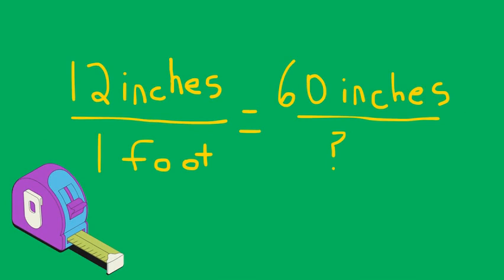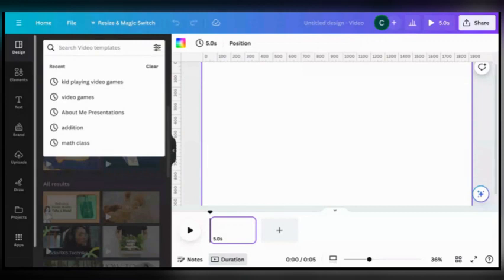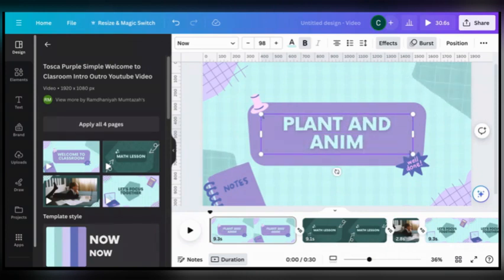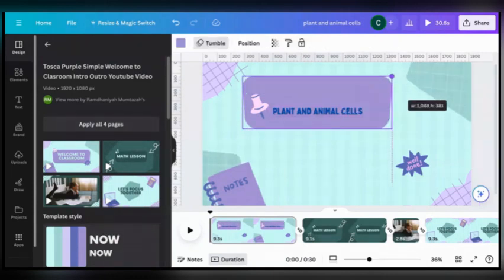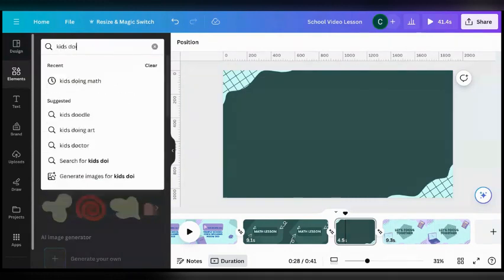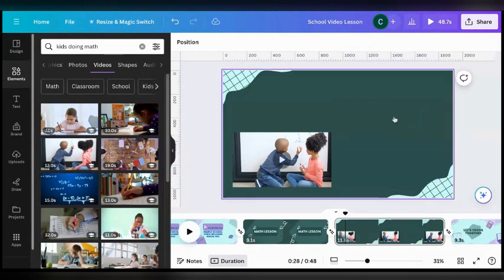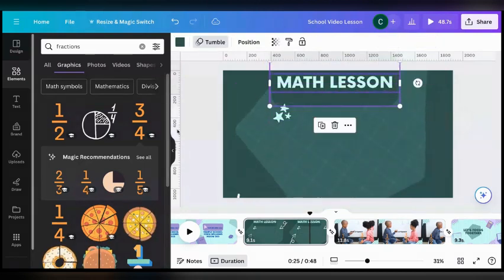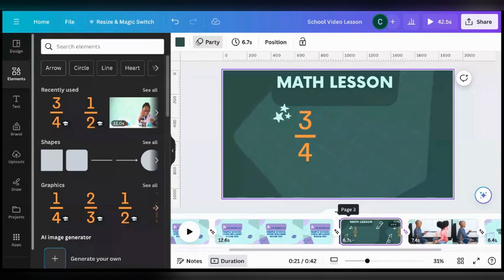Showing Understanding of Converting Measurements Using Equivalent Ratios | Student Video Assignment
This video is a model for 6th grade students to create their own video project solving a problem showing their understanding of converting measurements using equivalent ratios.  This student centered activity offers an interactive experience for students and teaches them digital skills.  It can be used as an assessment for 6th graders.

This video assignment develops 21st-century skills in your students!

•Student Empowerment: Watch your students take charge of their learning as they visualize converting measurements  using equivalent ratios through a video project where they show what they know.

🎬 Ideal Summative Assessment: This project is perfect for wrapping up your unit, providing a summative assessment of student understanding on equivalent ratios in a fun and engaging way.